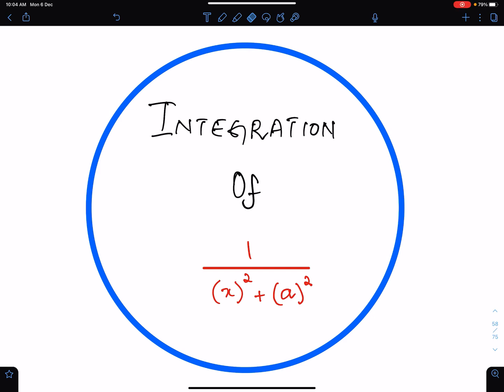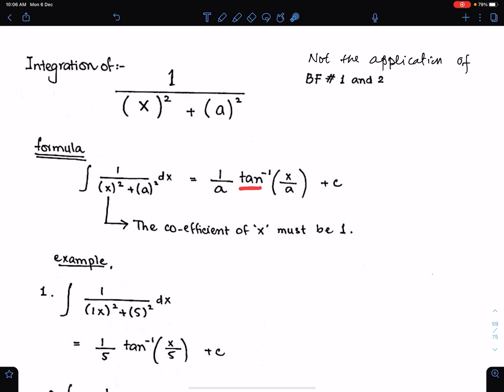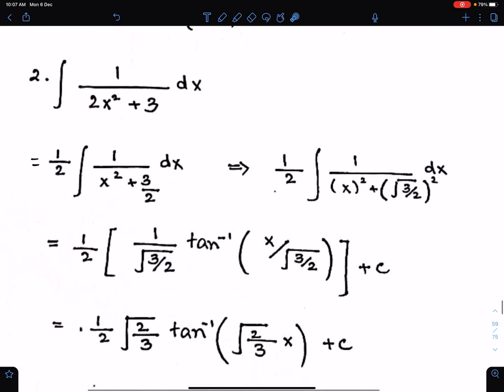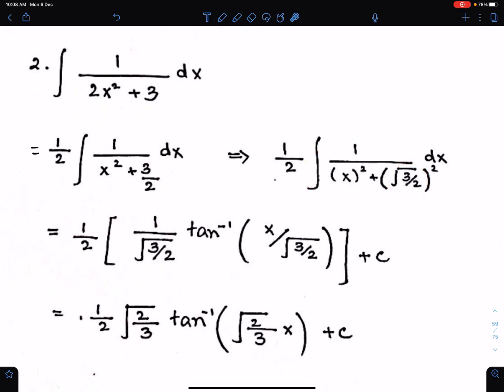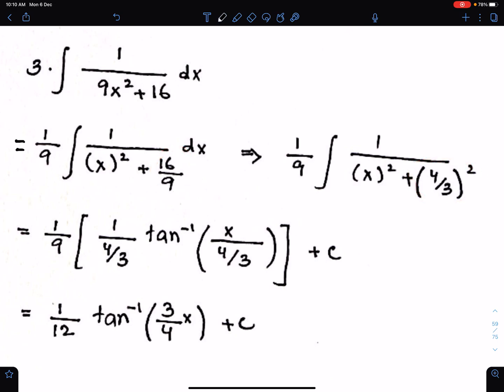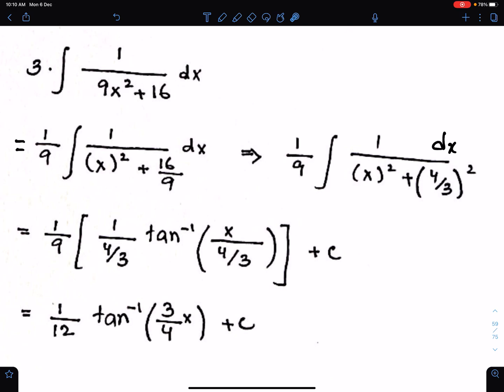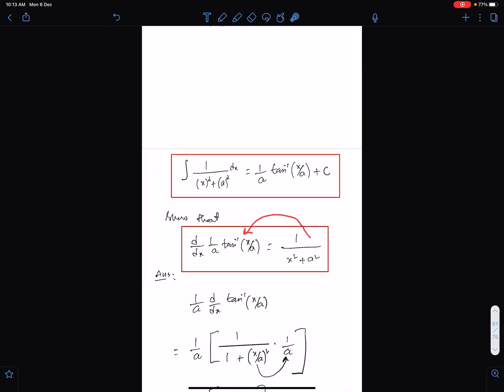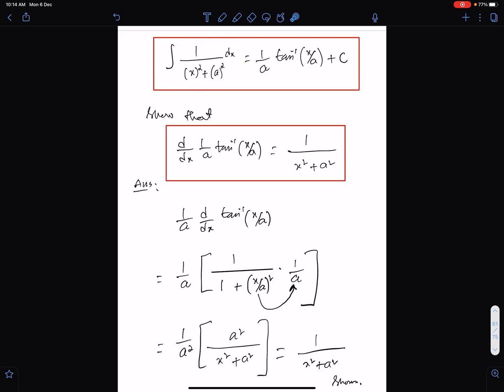A2 Maths P3: INTEGRATION OF 1/(x^2 + a^2). Concepts With Examples. Mon, 6 December 2021.